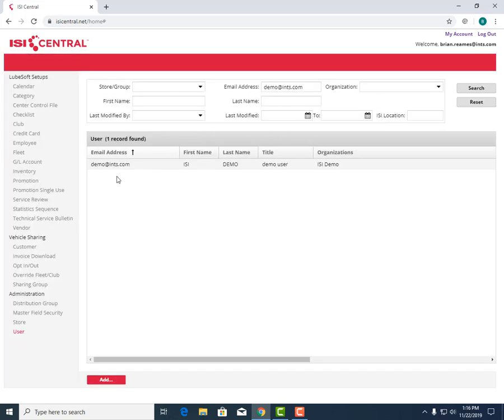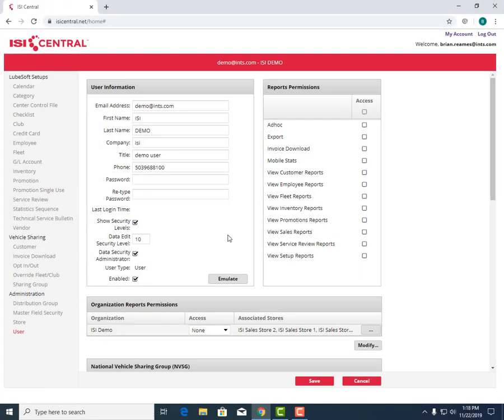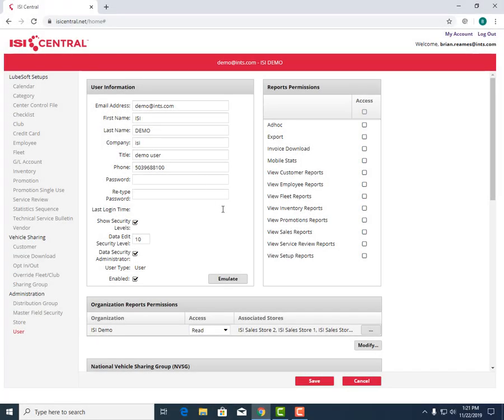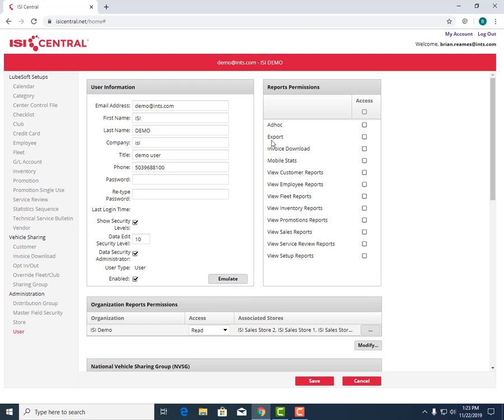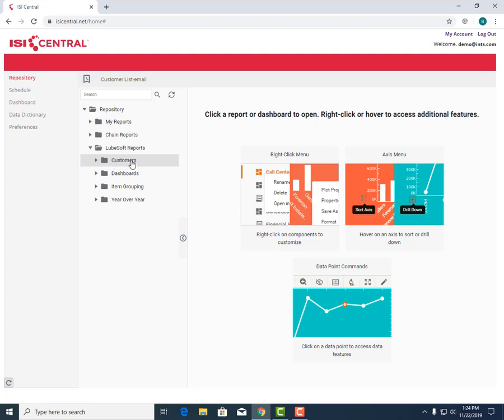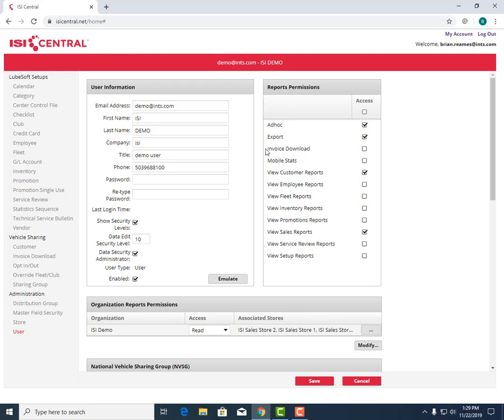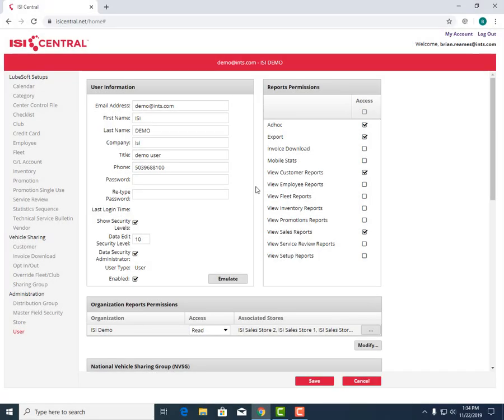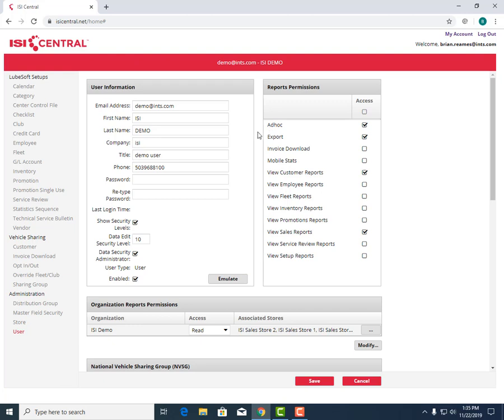ISI Central Setups: Report/User Permissions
In this video, we cover how to set up permissions to define what reports and data are available for an ISI Central user.